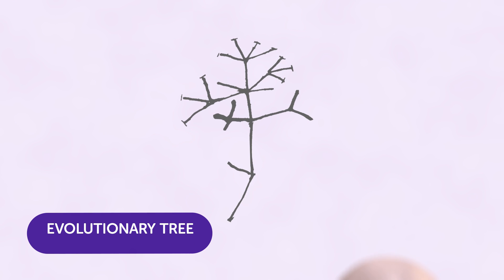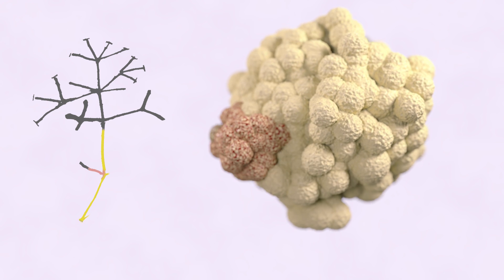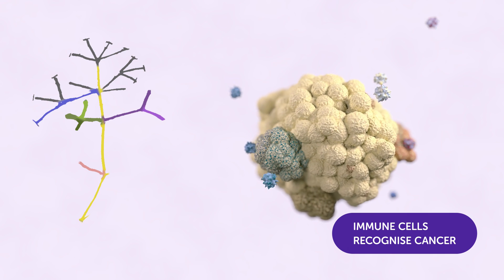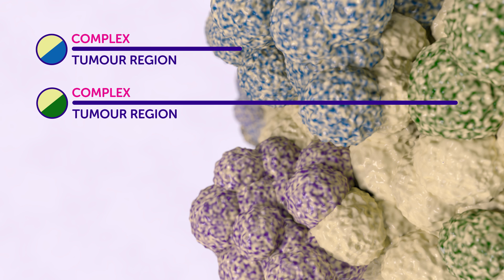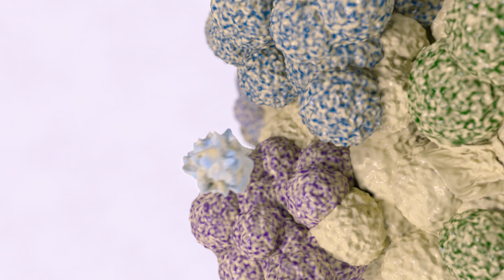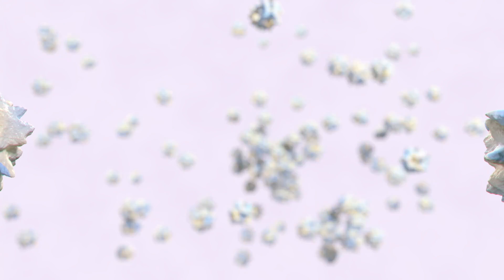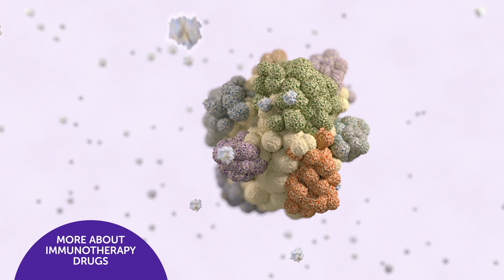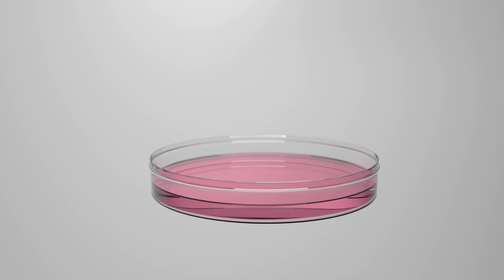Cancer Research UK explains how immune cells could tackle tumours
This animation by Cancer Research UK explains the new findings which could revolutionise cancer treatment.
Researchers at University College London have developed a way of finding unique markings within a tumour, allowing the body to target the disease. This breakthrough could allow potent personalised treatments which prime patients’ own immune systems to attack biological markers on tumours.